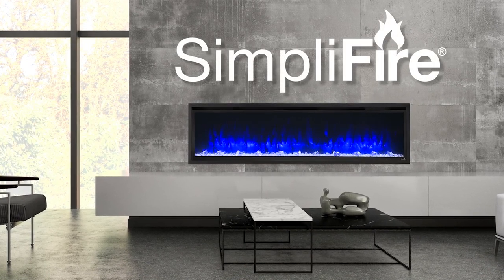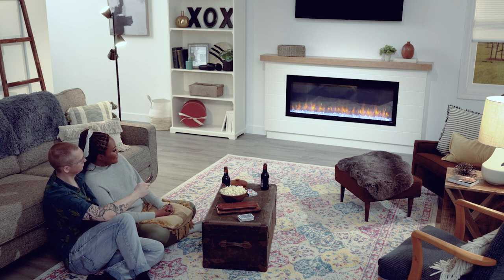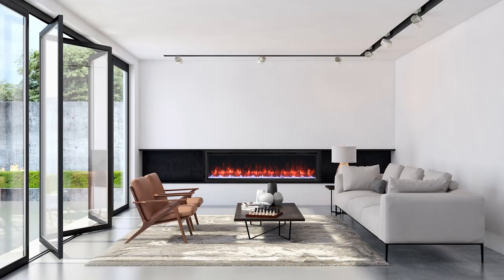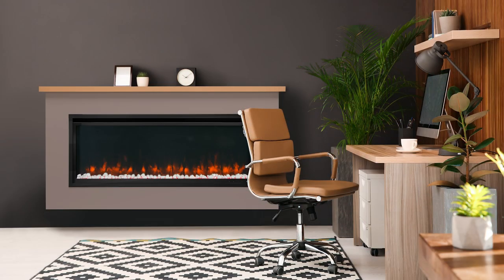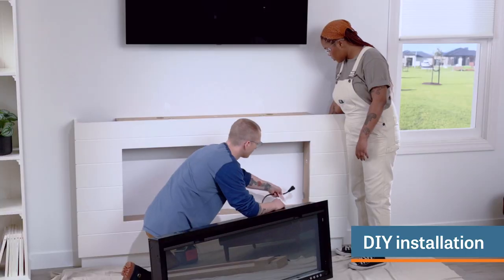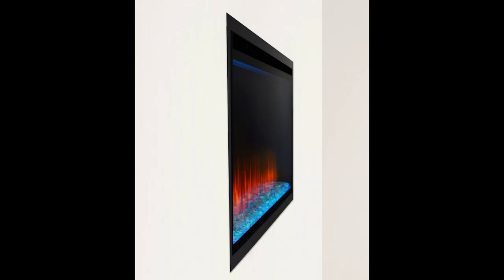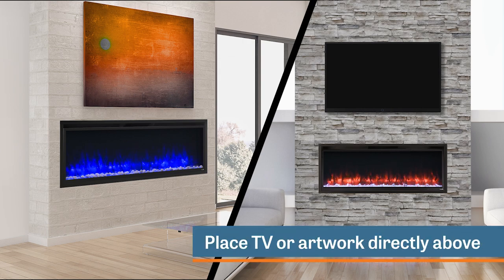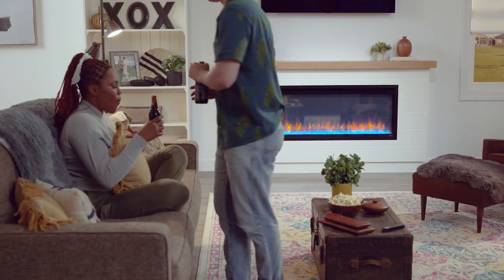SimpliFire Allusion Platinum Fireplace with Boyd Build-Out Kit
Make your home a unique reflection of you with a dazzling upscale linear electric fireplace. From a large viewing area with minimal frame, personalize your media, flame, and color lighting themes.